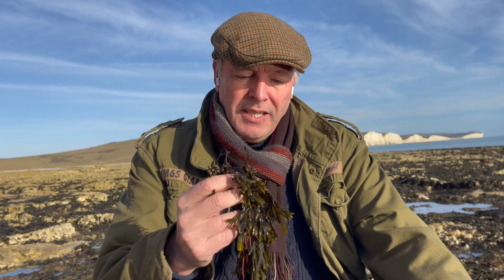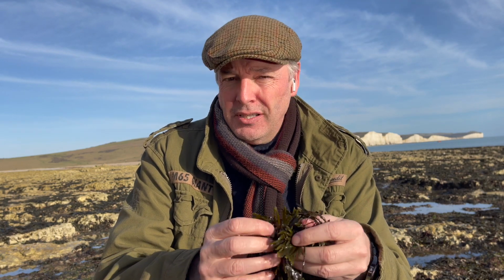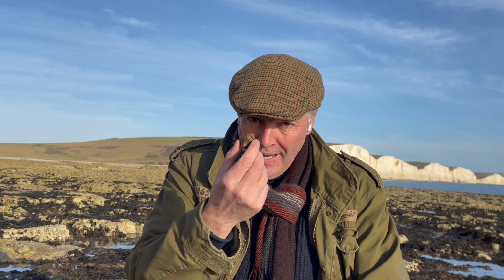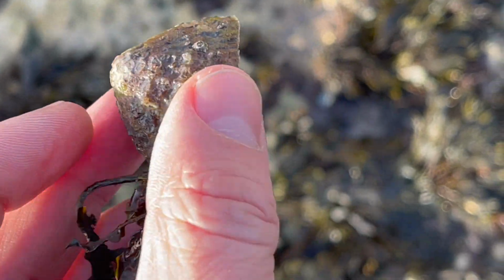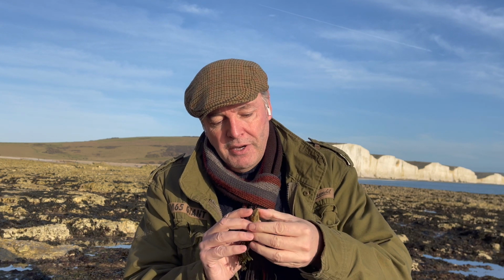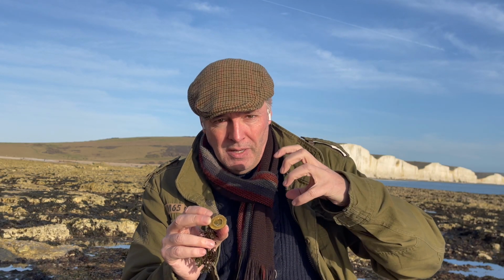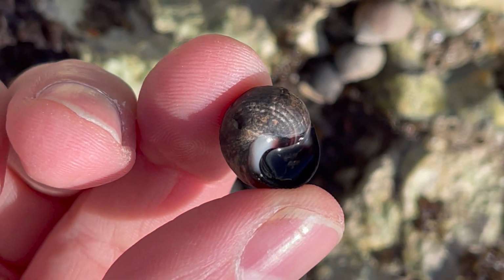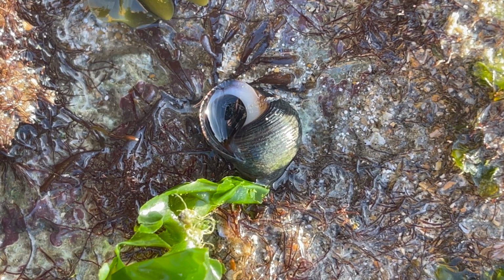Seaside Safari - Coastal Foraging 1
My first foray into making a film about seaside foraging and coastal foraging for seafood. Even though it's February there's always things to eat by the sea as they aren't quite so seasonal as mainland plants.

We'll talk about seaweed like Bladderwrack and Sealettuce for starters.

We're also going to look at shellfish such as limpets and periwinkles which are edible shellfish that are extremely common but not ones you'd ordinarily see in a restaurant.

The location of cuckmerehaven in Sussex is absolutely beautiful and I had a wonderful day there.

So sit back for a leisurely ramble on a Sunday afternoon by the sea.

Enjoy x